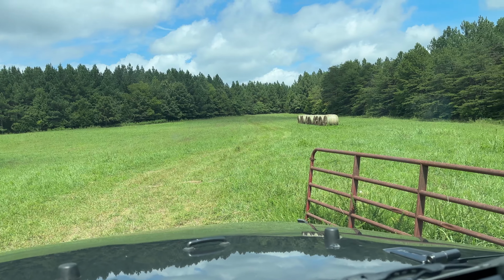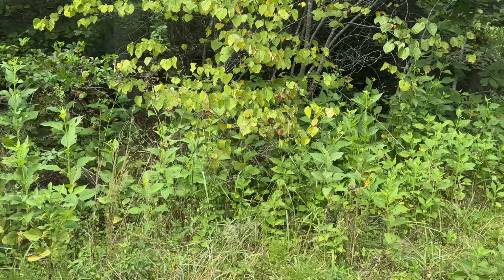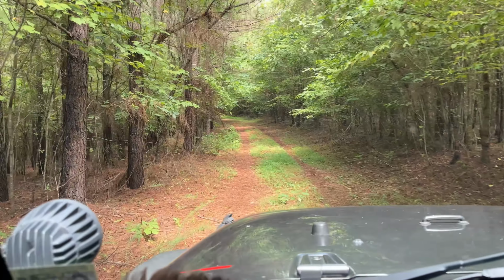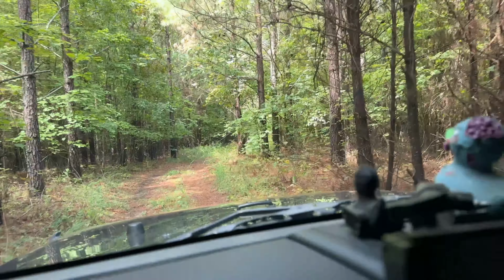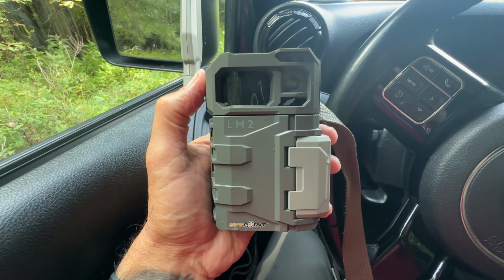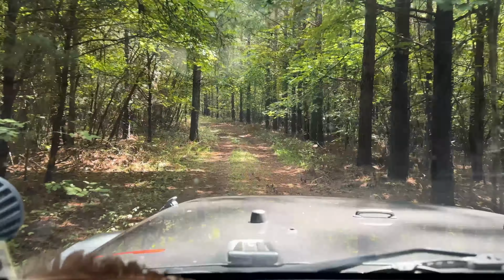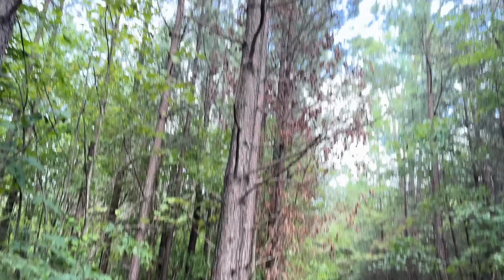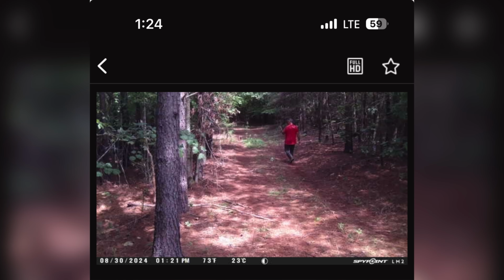Jeep ride to move trail cameras.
Little Jeep ride to move the trail camera. Easy ride and nice camera setup.
Spypoint Trail Camera
Tidewe Blind